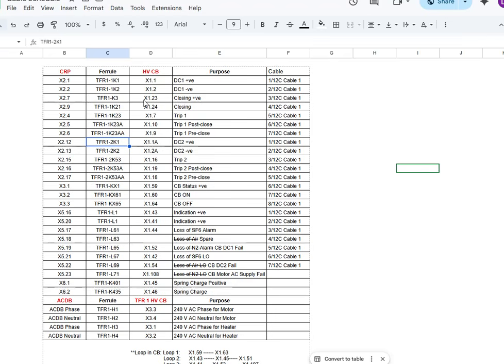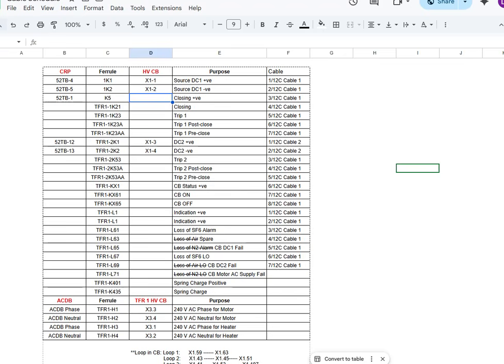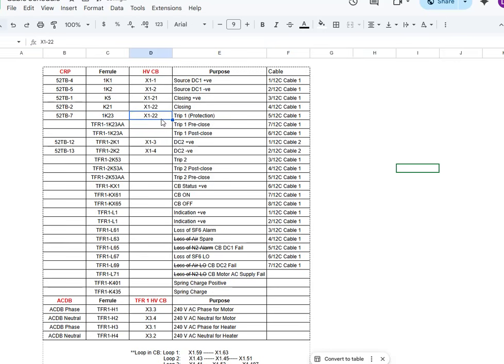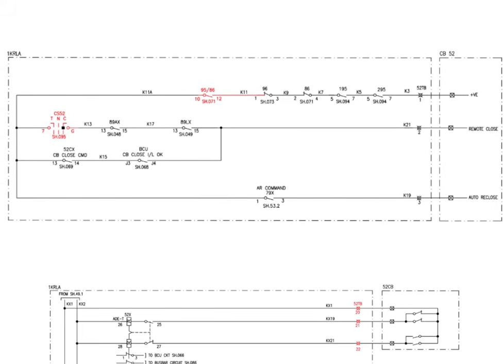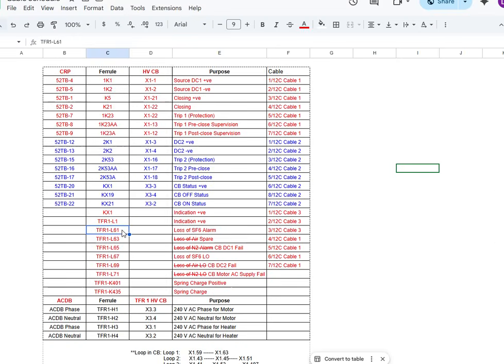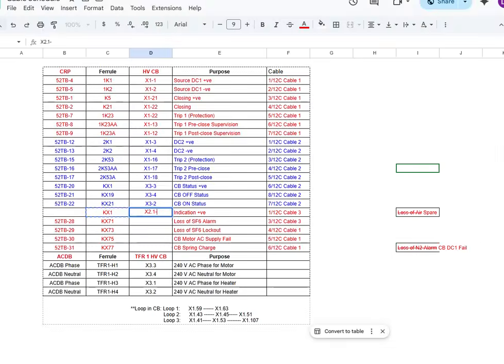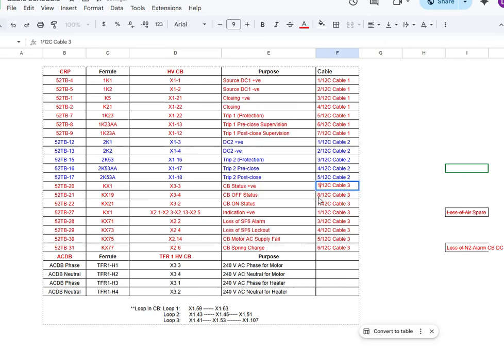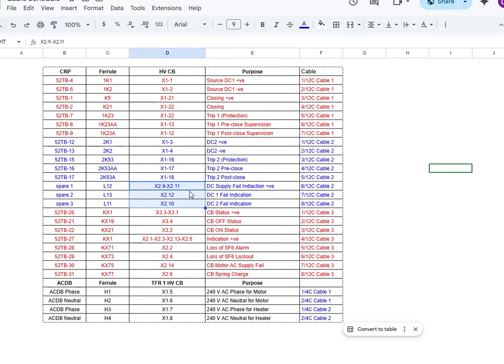100 kV Line Circuit Breaker Cable/Wiring Schedule